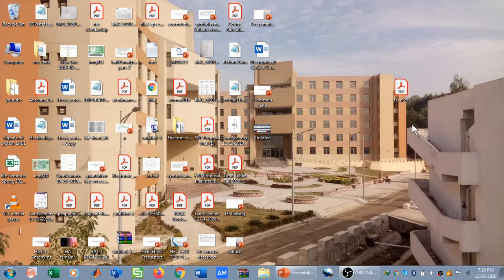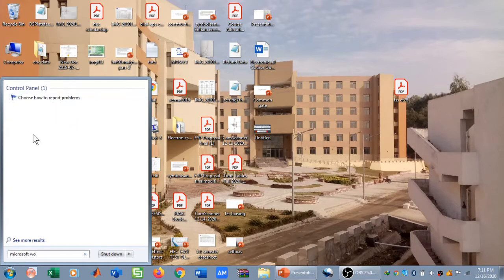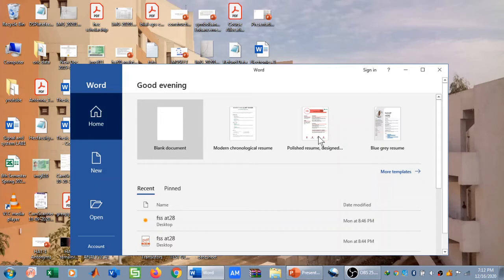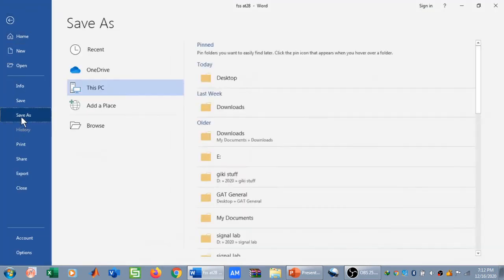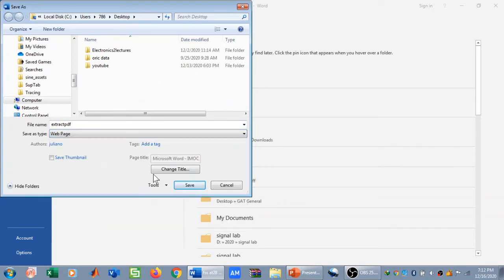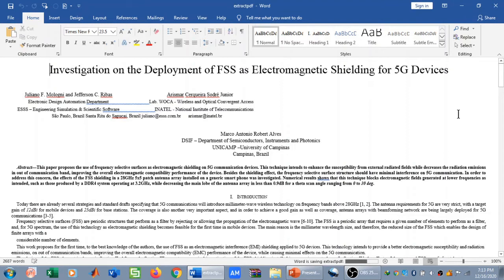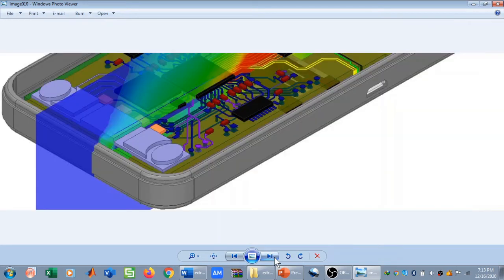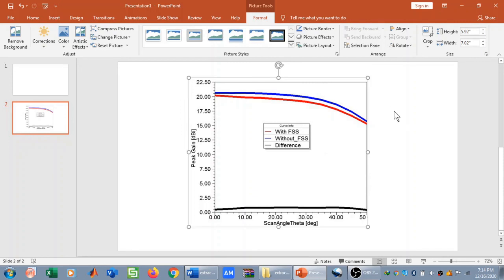How to Extract Images from PDF files|How to extract pictures from PDF Files| Extract graphs from PDF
In this video, we will learn how to extract Images from PDF files-
How to extract pictures from PDF files
Extract graphs from PDF